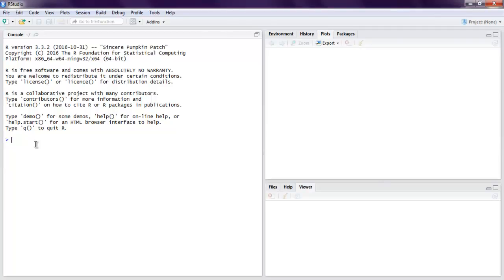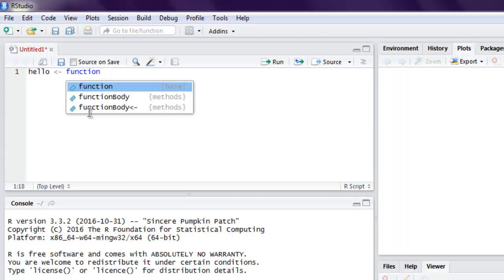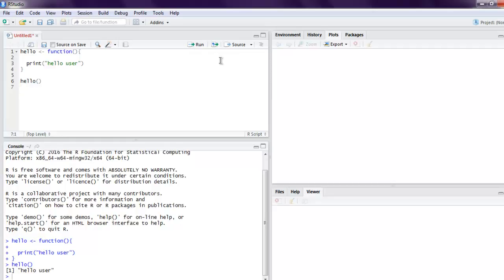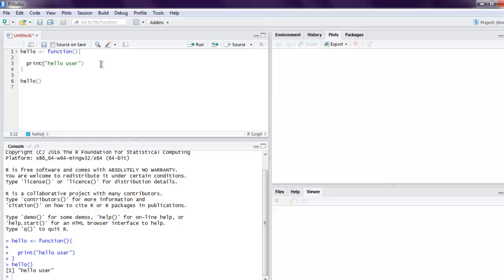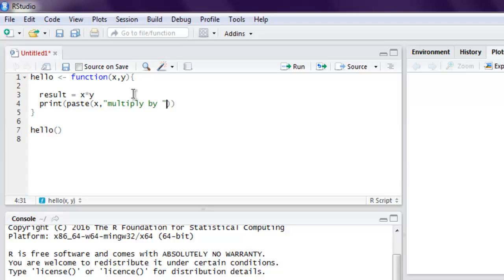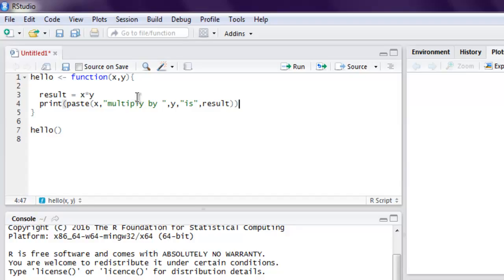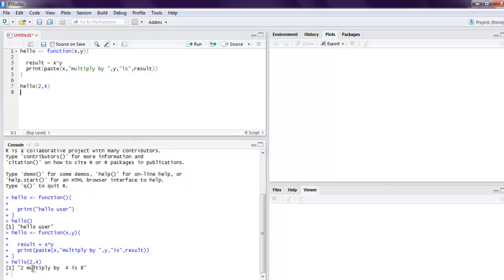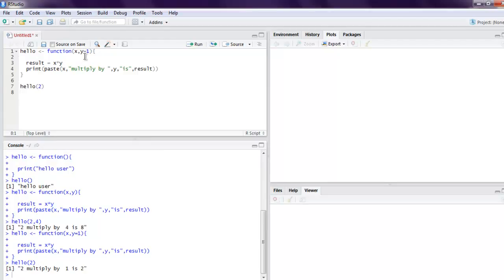R Programming Functions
Learn how to How to Create a Function in R Programming.